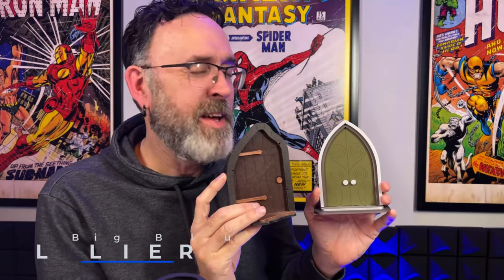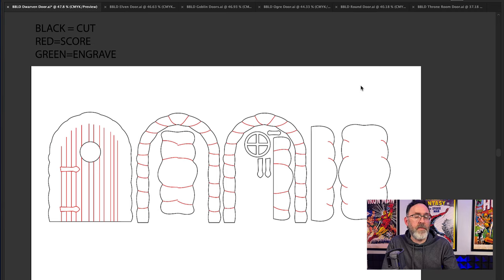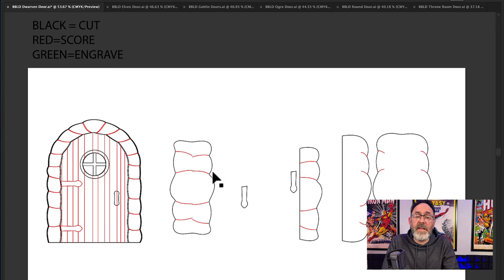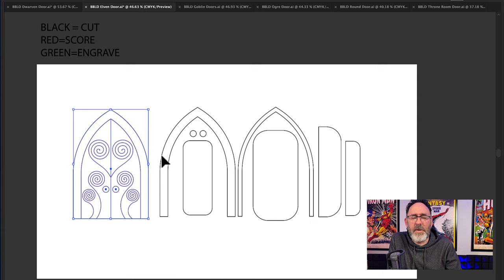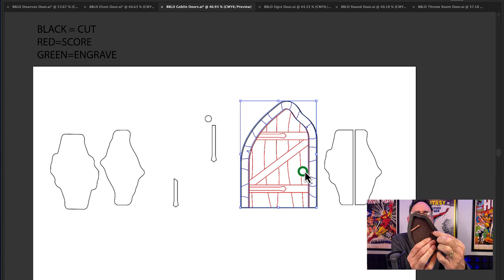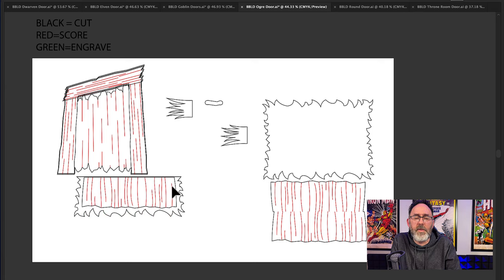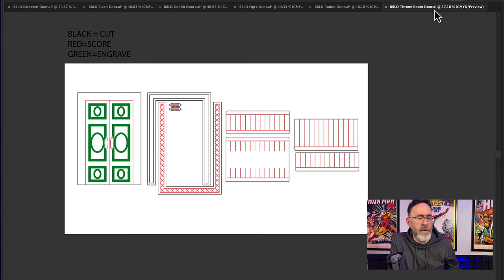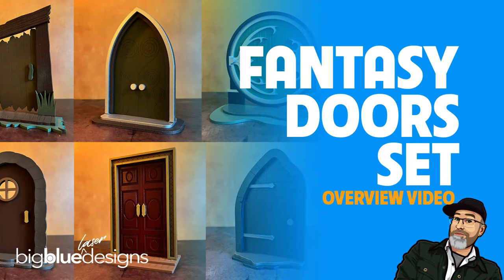Project Overview: Fantasy Doors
If you're a fan of fantasy, tabletop gaming, or role playing games, you're gonna love this set of 6 Fantasy Doors. Each door can be made with less than 1/2 a sheet of material, so they're not only fun to make but inexpensive as well. And since there's no slots or tabs, they are simple to make any size you like!

* This design is only available for my VIP Subscribers until February 23, 2023.